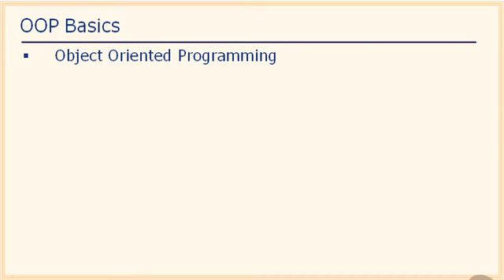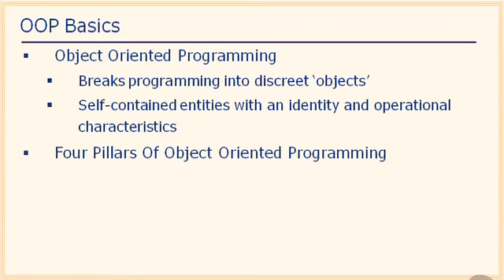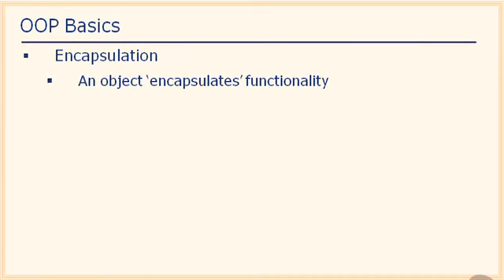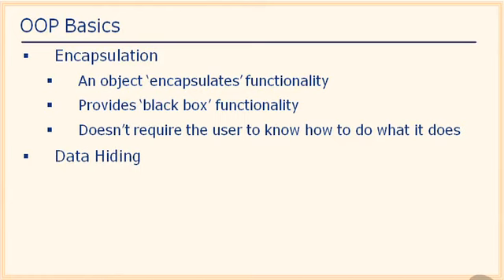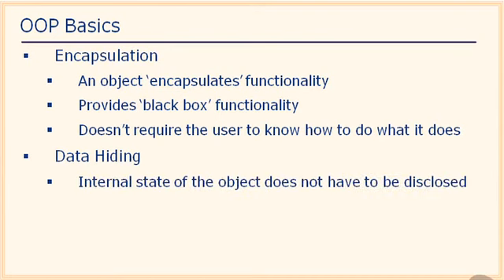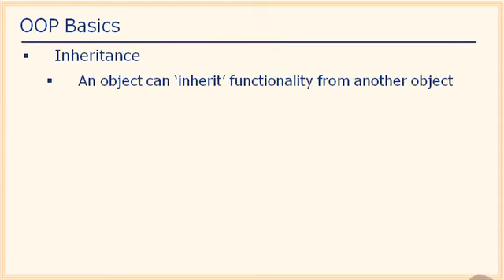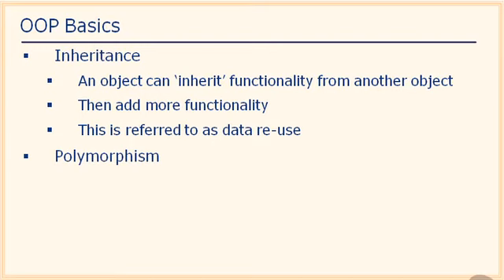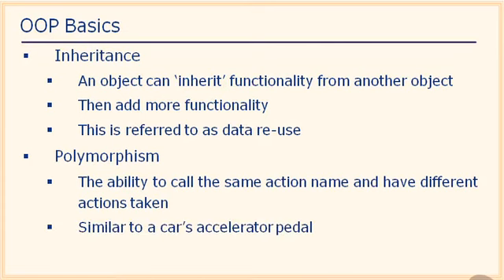0025 Obect Oriented Programming Paradigm